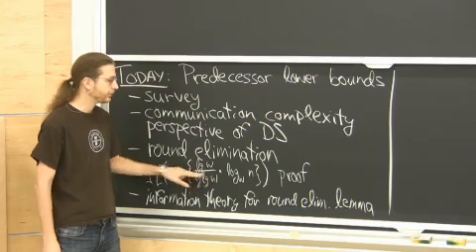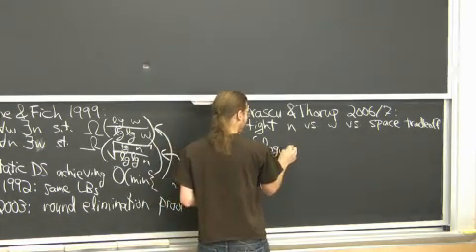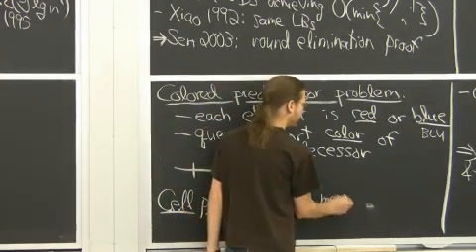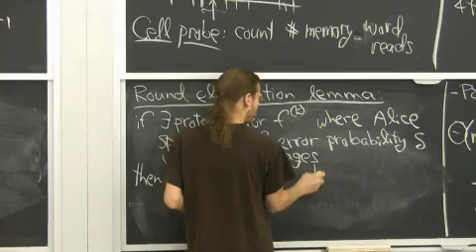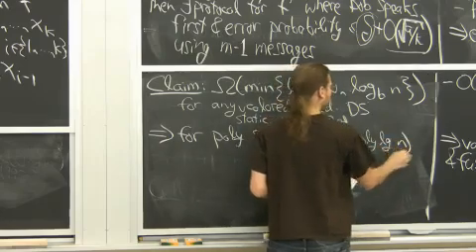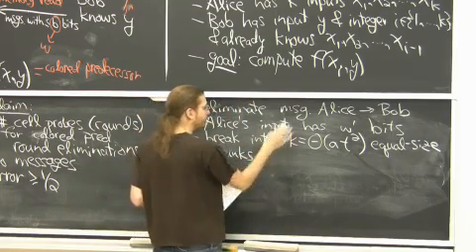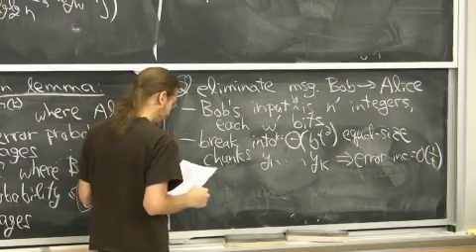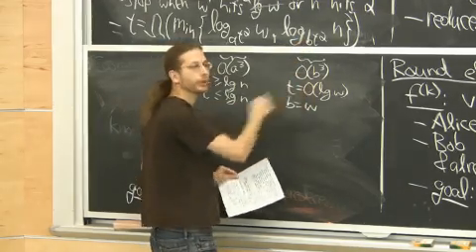Advanced Data Structures - MIT - Lec 13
Session 13: Integer Lower Bounds

Description: Integer data structure lower bounds. In particular, we’ll prove that the min of van Emde Boas and fusion trees is an optimal (static) predecessor data structure up to a log log factor, assuming polynomial space.